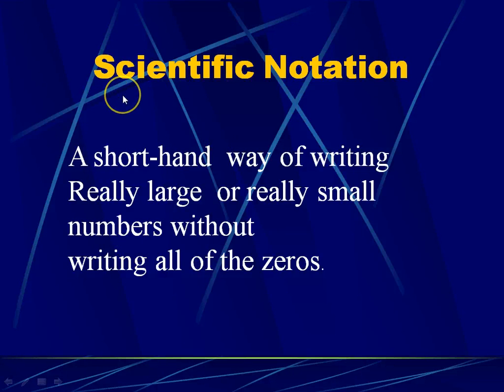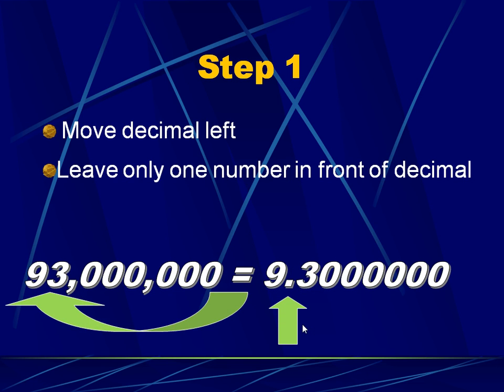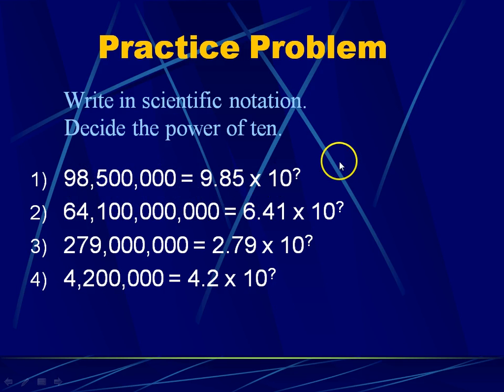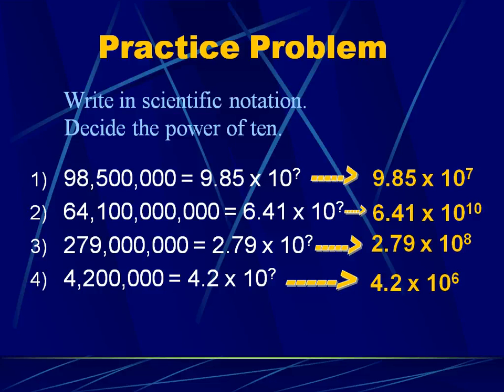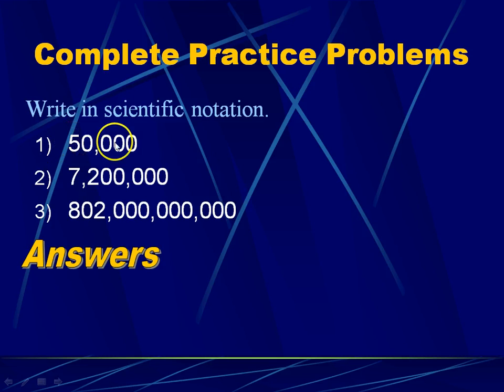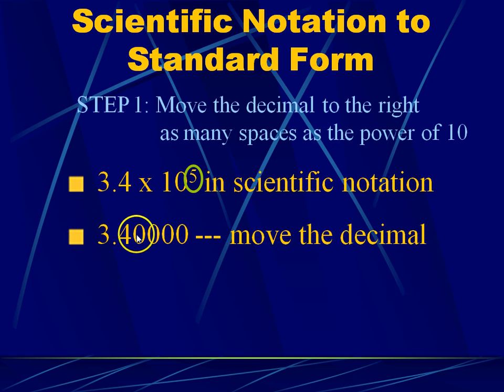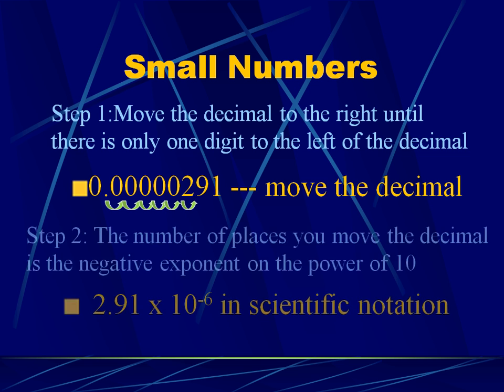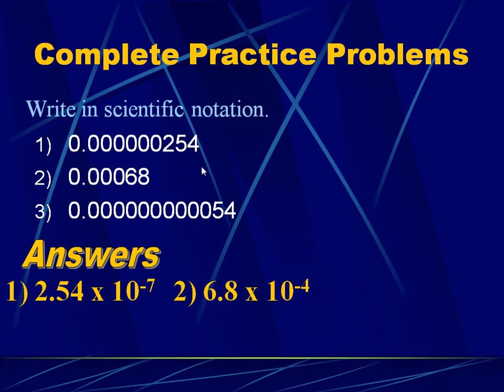Mrs. Hiatt's class - Scientific Notation